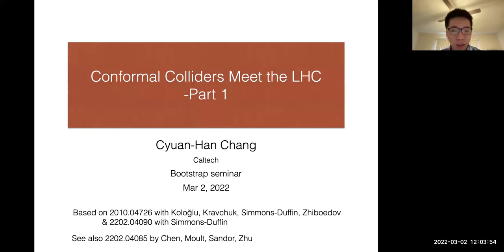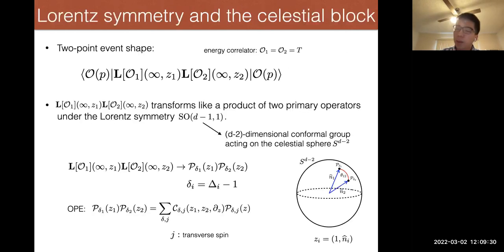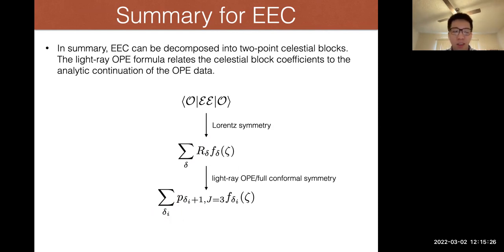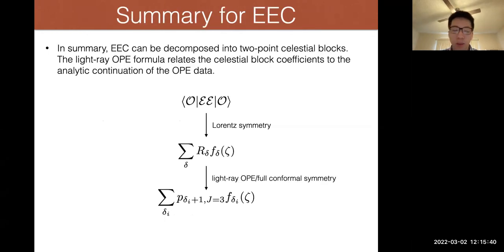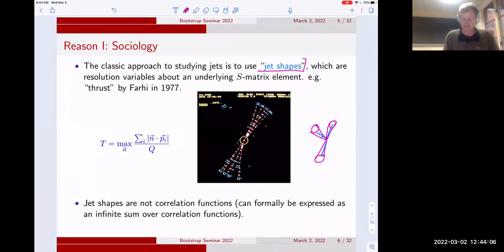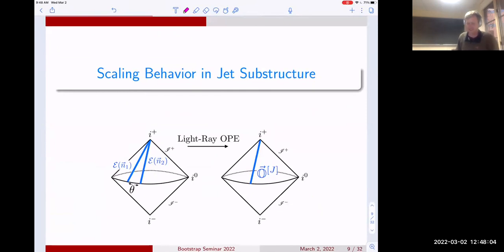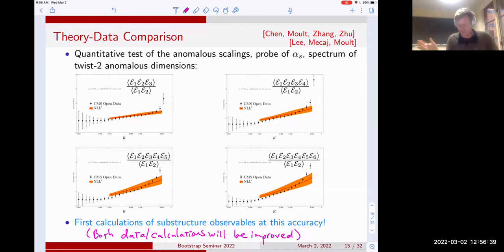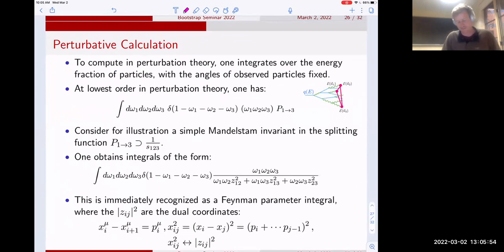Bootstrap Zoom 51: Cyuan-Han Chang and Ian Moult (March 2, 2022)